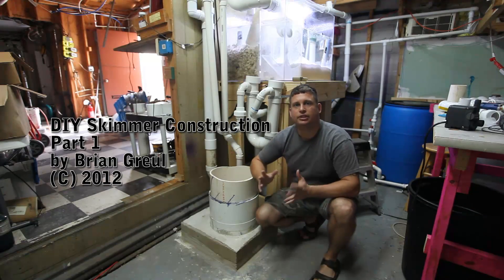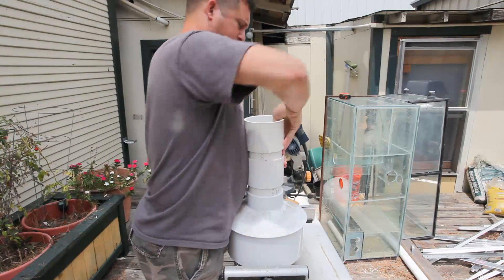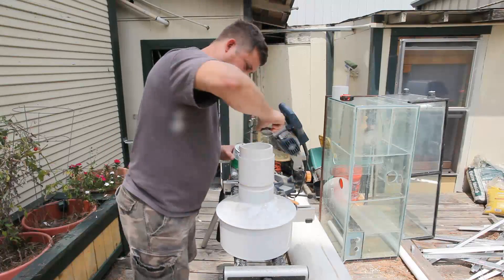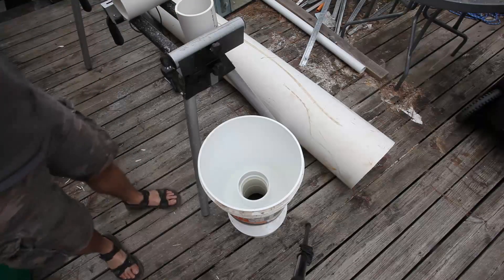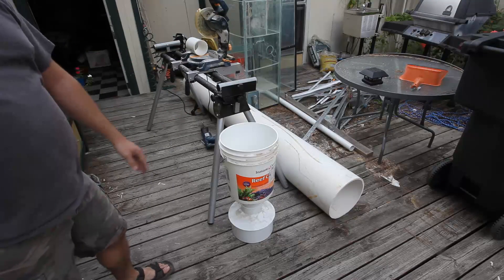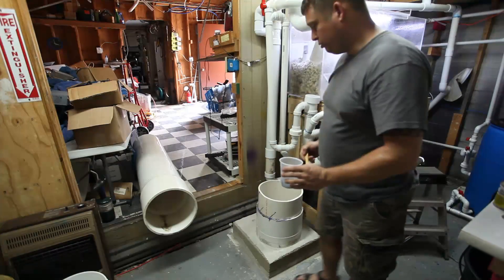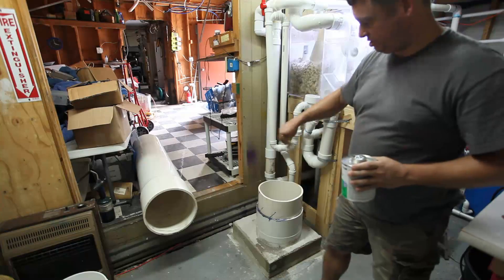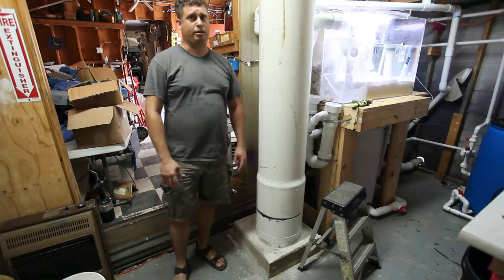DIY Skimmer Construction - Part 1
In this video I show how to fabricate and assemble a skimmer that I
designed. This is for my reef tank and is based on Escobal's Aquatic Systems Engineering.